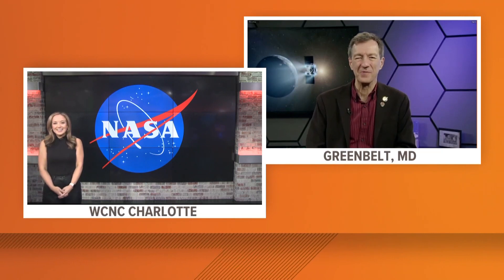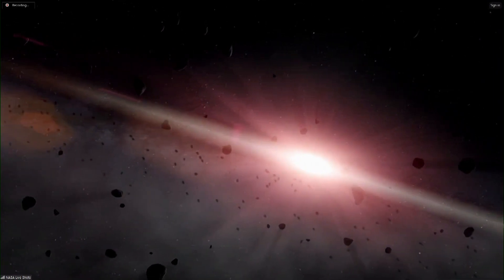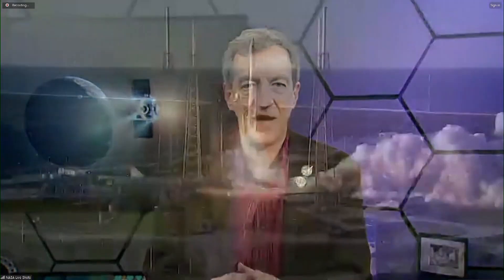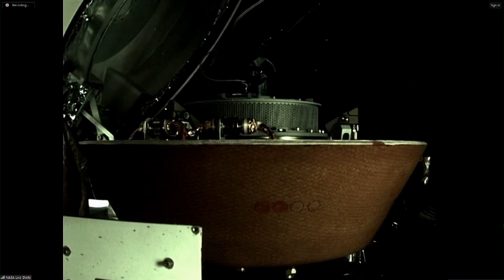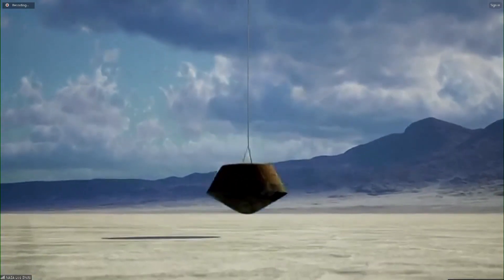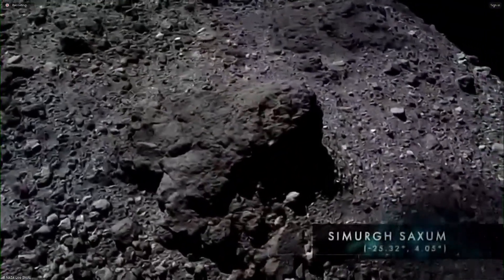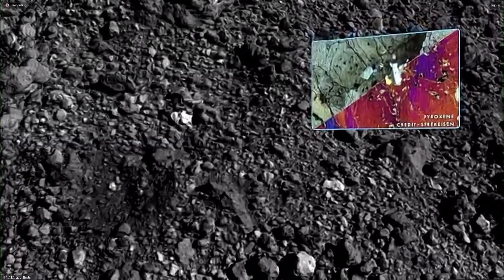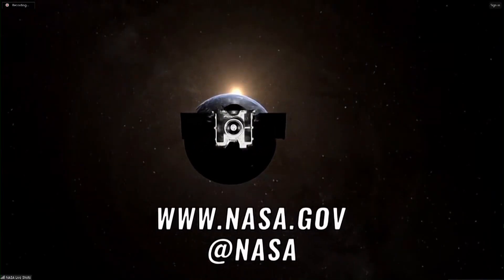A space capsule carrying NASA’s first asteroid samples streaked toward a touchdown in the Utah deser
A space capsule carrying NASA’s first asteroid samples streaked toward a touchdown in the Utah desert Sunday to cap a seven-year journey.

Flying by Earth, the Osiris-Rex spacecraft released the capsule from 63,000 miles (100,000 kilometers) out. The capsule was expected to parachute down four hours later onto the military’s Utah Test and Training Range.

Scientists anticipated getting at least a cup of rubble from the carbon-rich asteroid known as Bennu. About a teaspoon was returned by Japan, the only other country to bring back asteroid samples.

The pristine samples are believed to be the leftover building blocks from the dawn of our solar system and will help scientists better understand how Earth and life formed.

Osiris-Rex rocketed away on the $1 billion mission in 2016. It reached Bennu two years later and, using a long stick vacuum, grabbed dust and pebbles from the small roundish space rock in 2020. By the time it returned Sunday, the spacecraft had traveled 4 billion miles (6.2 billion kilometers).